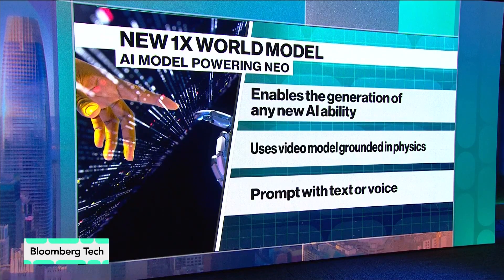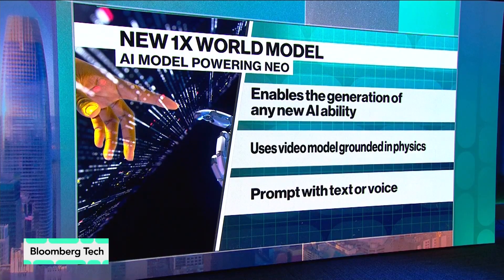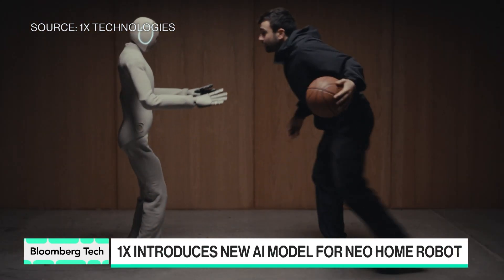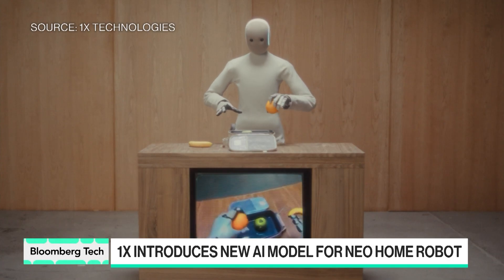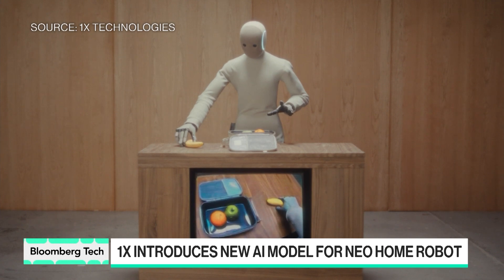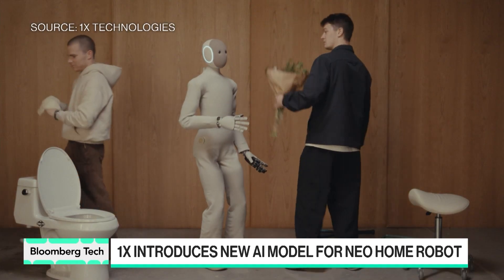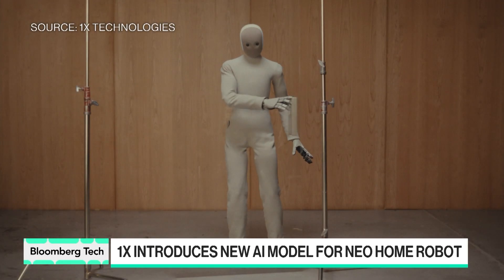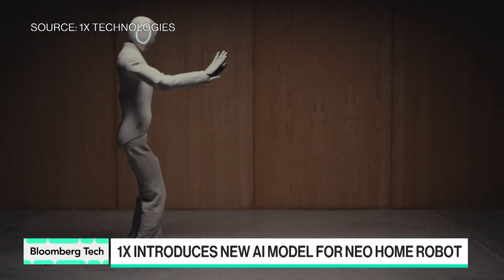New AI Model Lets Robot Neo Learn Tasks From Scratch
Humanoid maker 1X Technologies has introduced a new AI model that it says allows its home robot Neo to perform new tasks from a video or voice prompt even if the robot has zero experience doing the task before. 1X Technologies CEO and CTO Bernt Børnich joins Caroline Hyde and Ed Ludlow on “Bloomberg Tech.”